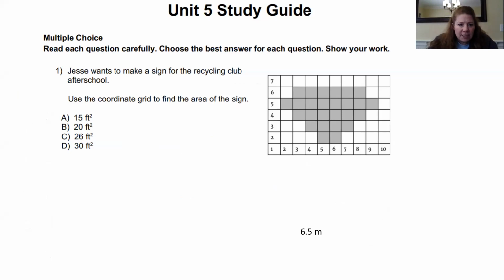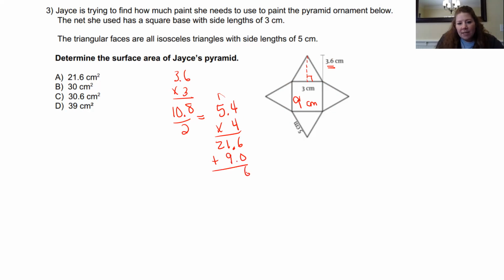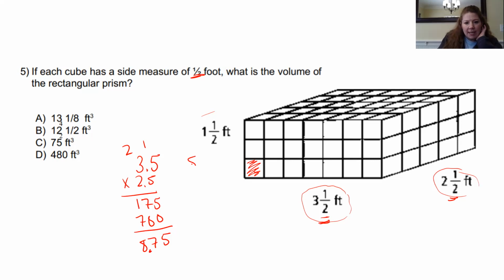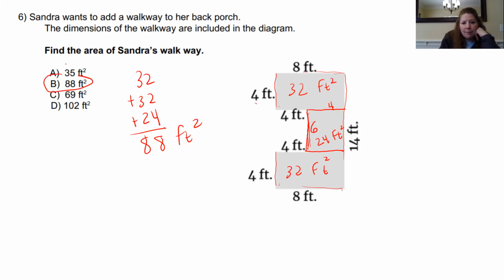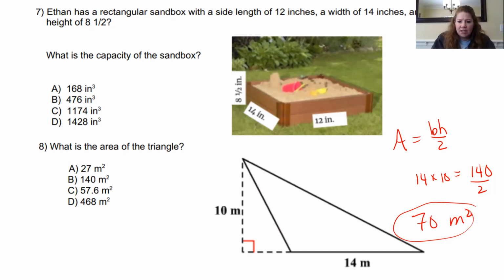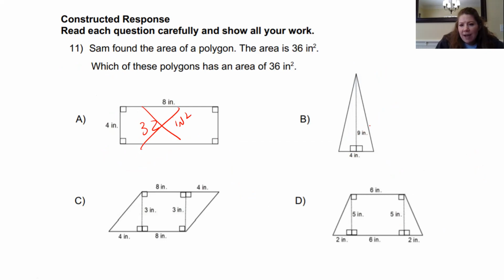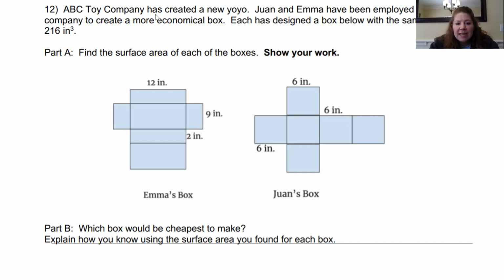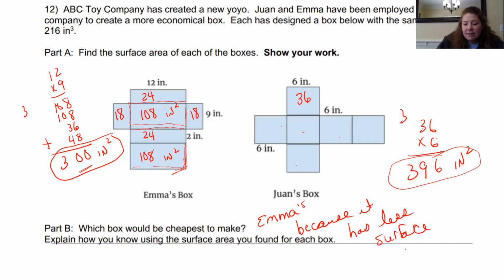6th grade Unit 5 Study Guide